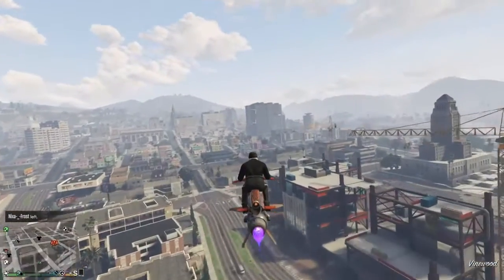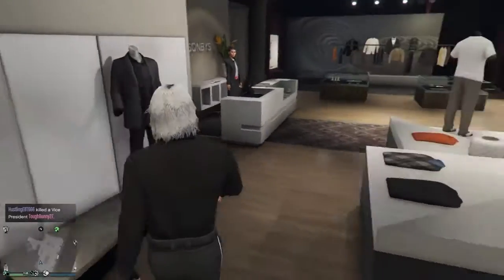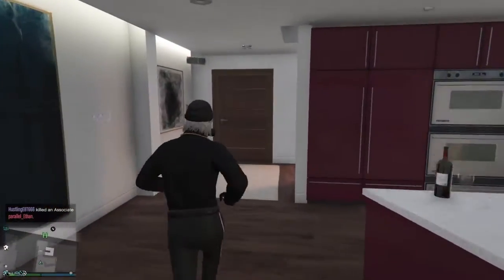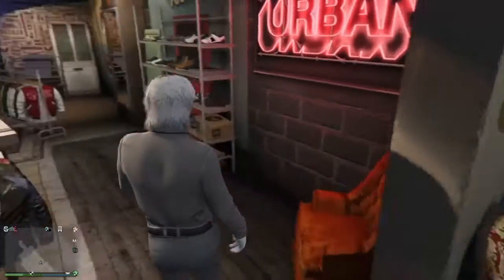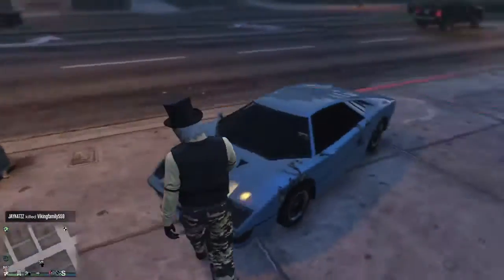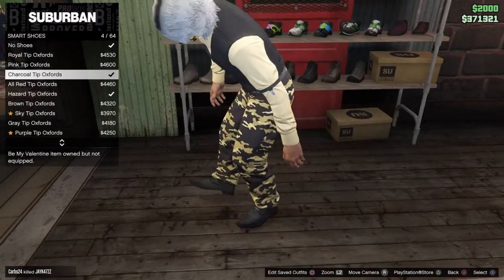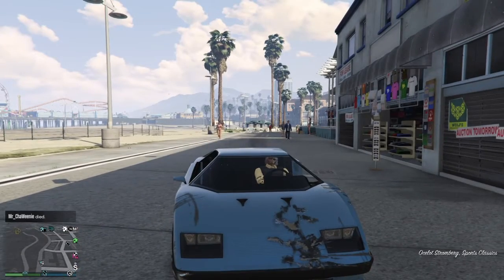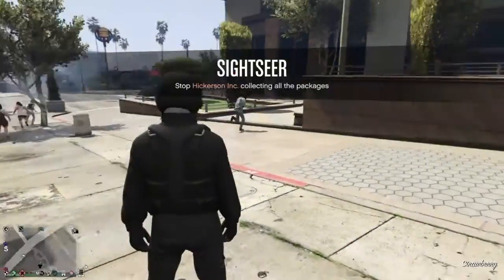TOP 3 TRY HARD OUTFITS IN GTA 5